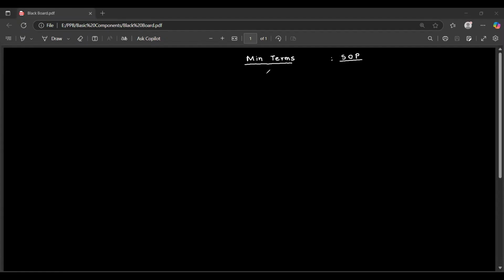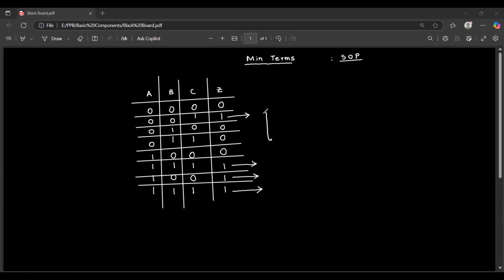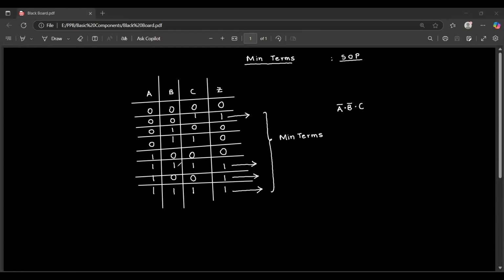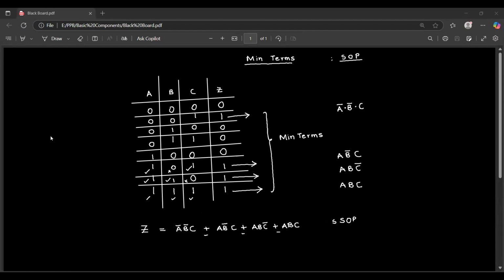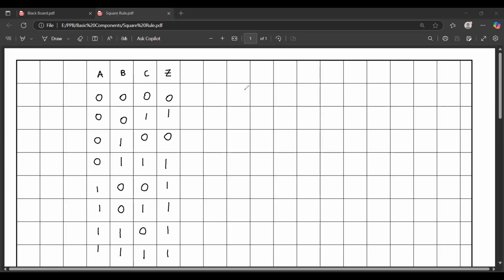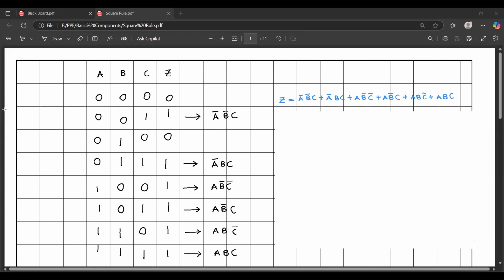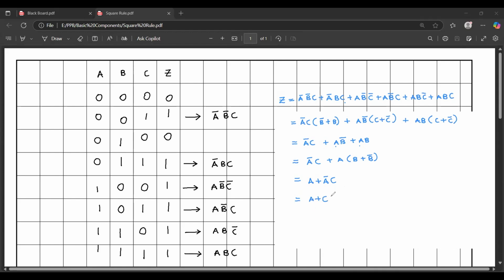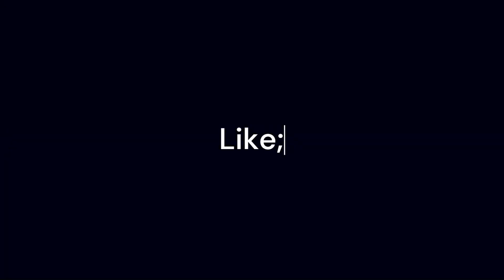Solving Truth Tables Using Min Terms: Step-by-Step Guide | Logic Gates Series | 17th Video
Welcome to the seventeenth video in our Logic Gates Series ! 🌟

In this video, we’ll explore how to solve truth tables using min terms , a powerful method for representing Boolean expressions in their simplest form. Min terms are essential for deriving Sum of Products (SOP) expressions directly from truth tables, and they play a key role in digital circuit design. We’ll walk through two practice questions step by step, covering everything from marking combinations in the truth table to simplifying the final expression and even drawing the corresponding circuit if required. By the end of this video, you’ll have a clear understanding of how to use min terms effectively to solve truth tables. 💡

What You Will Learn:

Min Terms Basics:
What are min terms?
How do they relate to truth tables and SOP expressions?
Question 1:
Solving a truth table step by step:
Step 1: Marking the combinations for min terms.
Step 2: Writing down the min terms.
Step 3: Summing up the min terms to form the SOP expression.
Step 4: Simplifying the resulting Boolean expression.
Step 5 (Optional): Drawing the circuit based on the simplified expression.
Question 2:
A second example to reinforce the process, including an OR gate scenario.
Summary and Recap:
Key takeaways and tips for solving truth tables using min terms.

Timestamps:

0:00 Channel Intro
0:30 Min Terms: Introduction and Basics
1:46 Question 1: Solving a Truth Table Using Min Terms
2:00 Step 1: Marking the Combinations for Min Terms
2:30 Step 2: Writing Down the Min Terms
3:50 Step 3: Summing Up the Min Terms
4:42 Step 4: Simplifying the Expression
5:20 Step 5 (Optional): Drawing the Circuit
5:59 Question 2: A Second Example with OR Gate
8:25 Summary and Recap: Key Takeaways from Min Terms
8:54 Question 2 Continued: OR Gate Application
9:47 Channel Outro

Understanding how to solve truth tables using min terms is crucial for anyone studying computer science, electronics, or digital systems. It provides a systematic way to derive Boolean expressions and design efficient circuits. Whether you’re preparing for exams, working on projects, or just expanding your knowledge, this video will help you master the process of using min terms to solve truth tables. 🚀

Also, check out my friend’s channel @PsychsLanguage for fascinating insights into the intersection of psychology and language! It’s a thought-provoking journey into how words shape our minds, influence emotions, and connect us as humans. Perfect for anyone curious about the power of communication and the hidden forces behind our daily interactions!